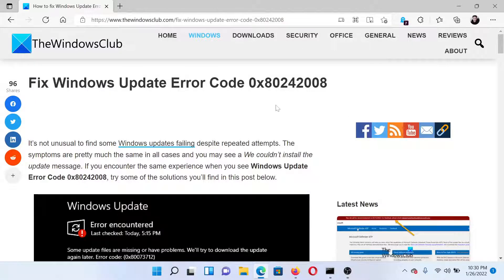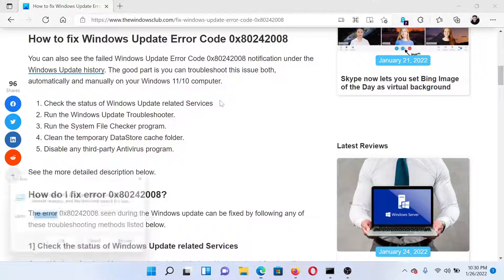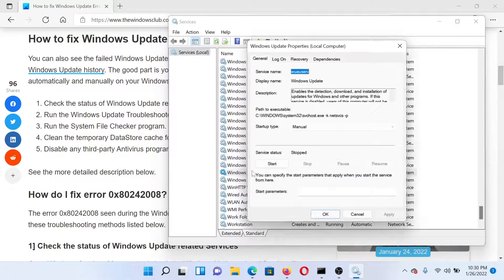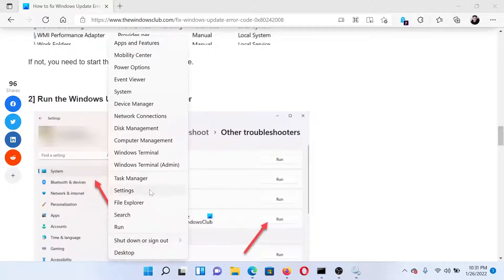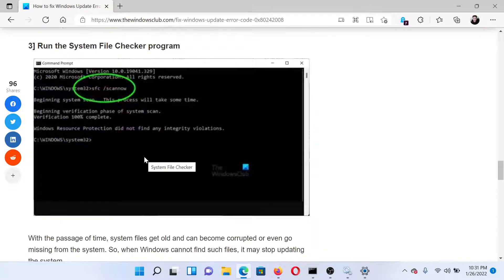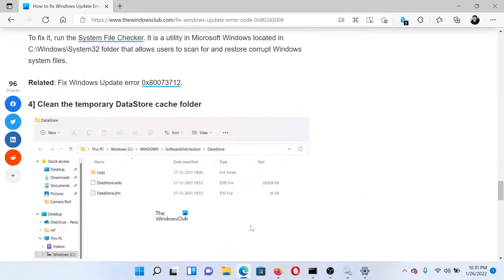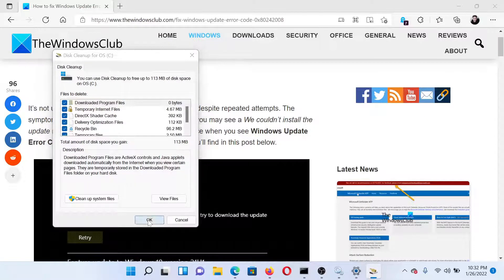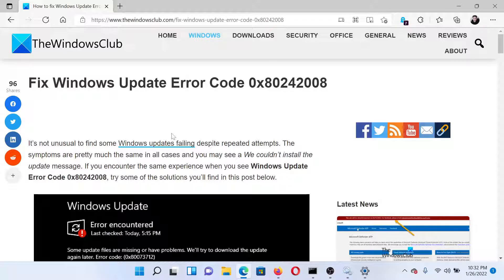Fix Windows Update Error Code 0x80242008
It’s not unusual to find some Windows updates failing despite repeated attempts. The symptoms are pretty much the same in all cases and you may see a We couldn’t install the update message. You can also see the failed Windows Update Error Code 0x80242008 notification under the Windows Update history. The good part is you can troubleshoot this issue both, automatically and manually on your Windows 11/10 computer.

1] Check the status of Windows Update related Services

2] Run the Windows Update Troubleshooter

3] Run the System File Checker program

4] Clean the temporary DataStore cache folder

5] Disable any third-party Antivirus program

Timecodes:
0:00 Intro
0:24 Check status of Windows Update related services
1:02 Run Windows Update troubleshooter
1:26 SFC Scan
1:50 Disk Cleanup